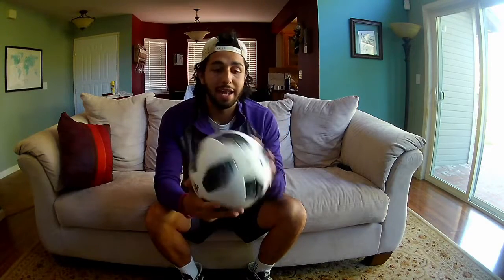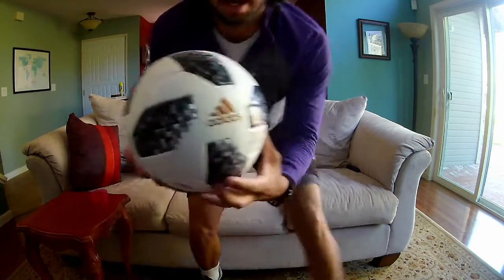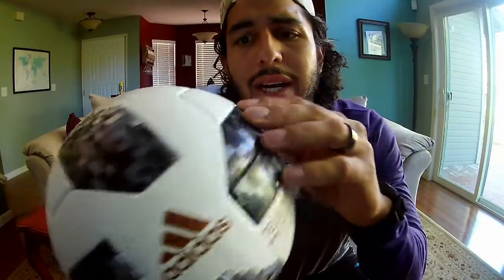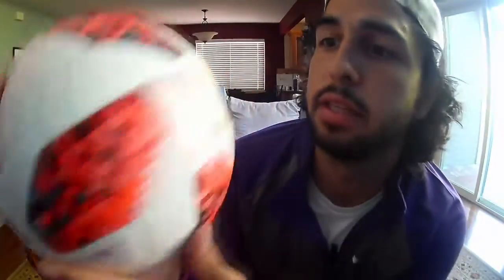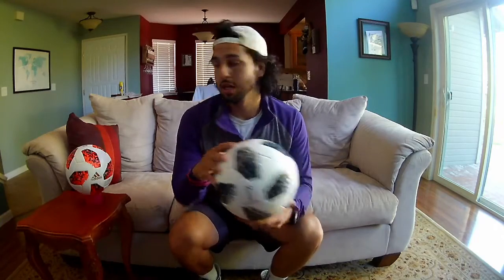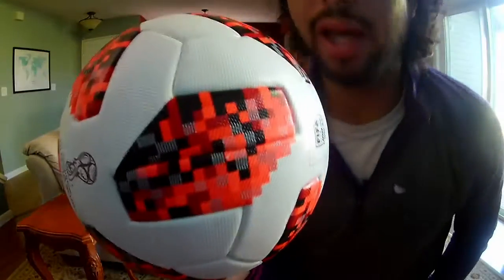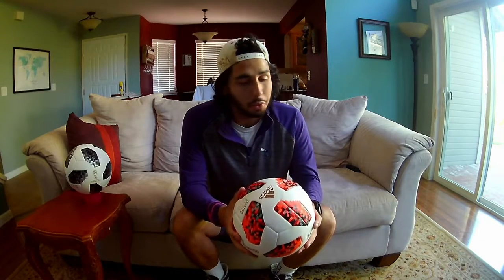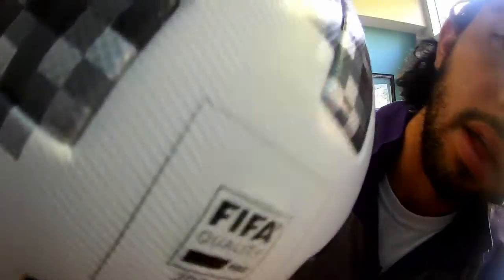Fake Telstar vs Real Telstar [Don't Get Scammed on eBay]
I got scammed out of my mind, folks. Here I deliver a couple of pointers on how to detect eBay trolls before they best you. Also, I compare the fake product I received with the real one I thought I purchased.